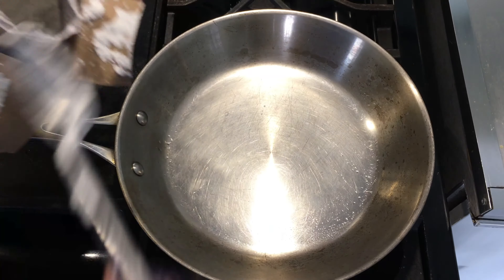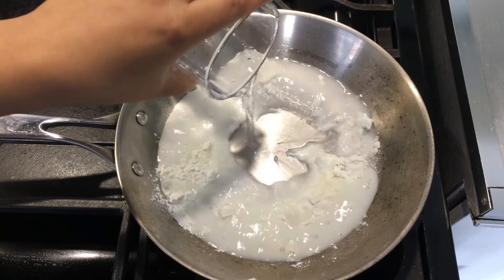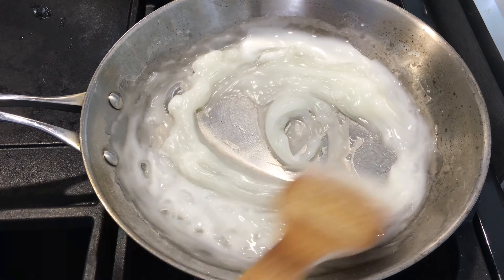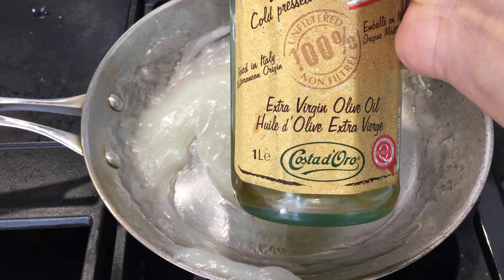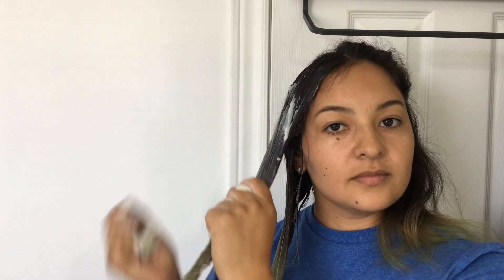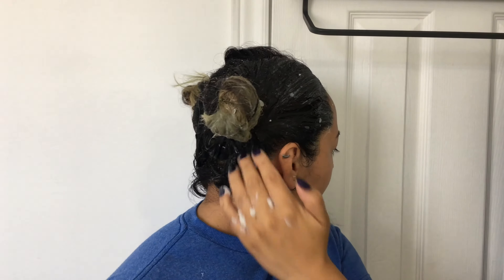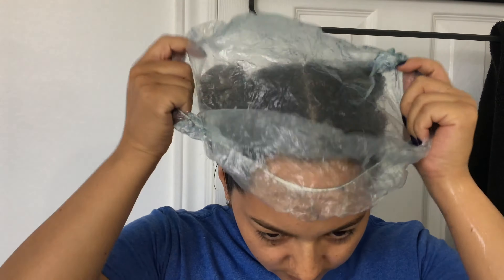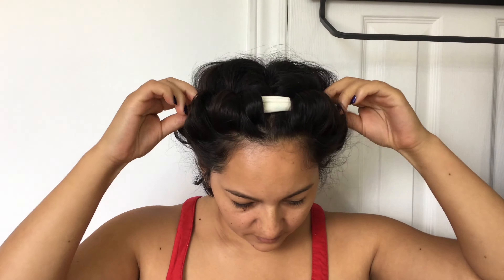Corn Starch Hair Mask / DIY Hair Mask for damaged hair / Best hair mask for dry and frizzy hair